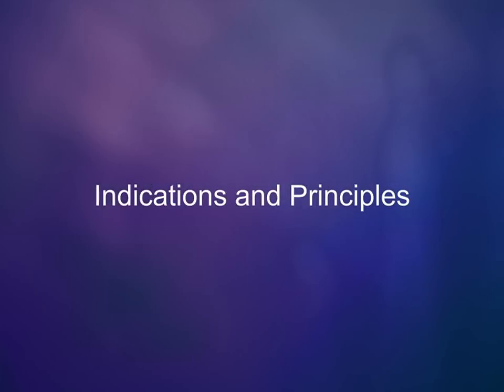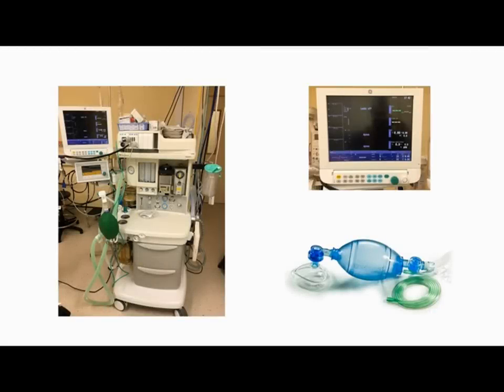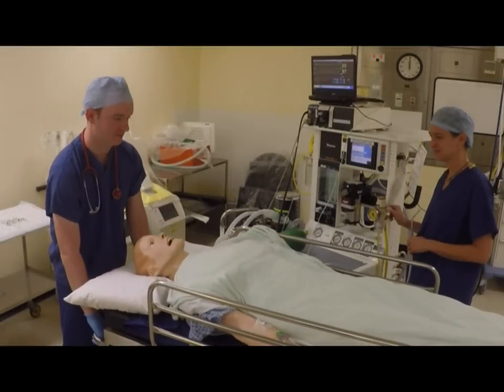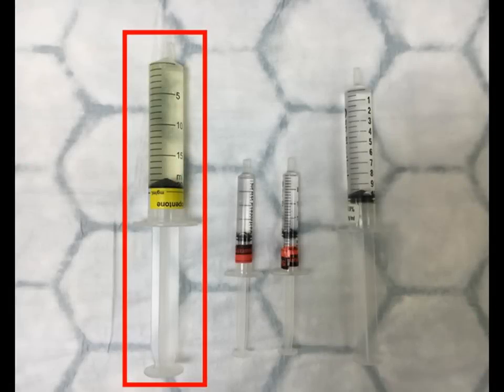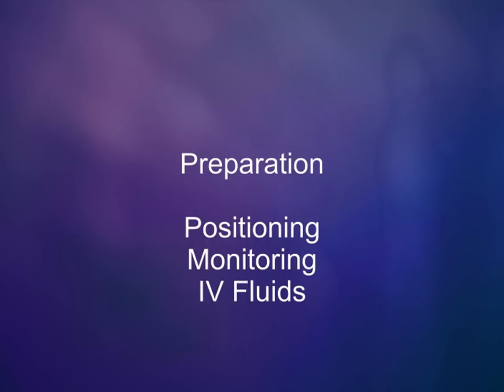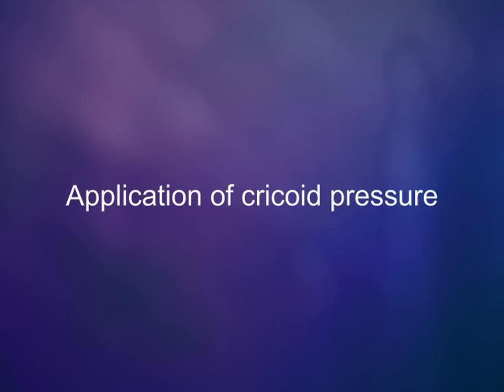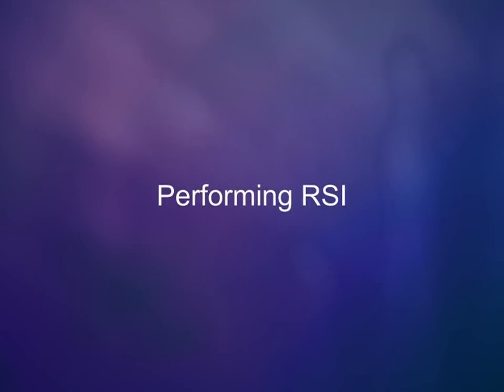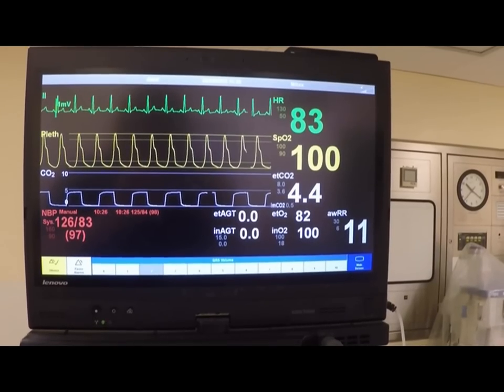Rapid Sequence Induction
Produced for the Novice education program in the East Midlands School of Anaesthesia